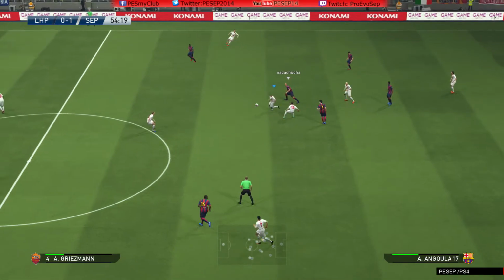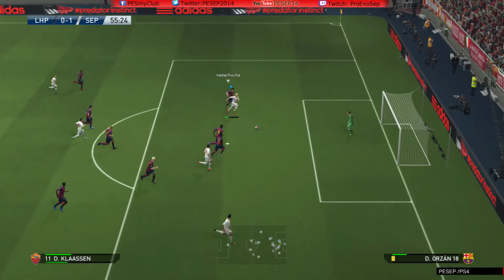PES 2015 myClub #10 Let`s talk about gameplay ( Road To D1)